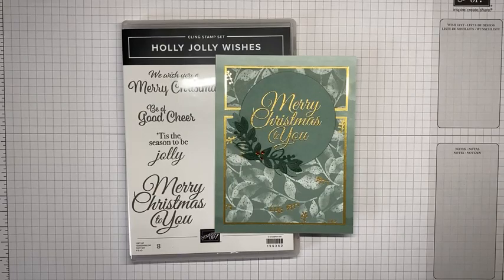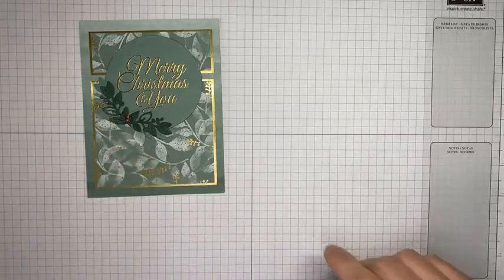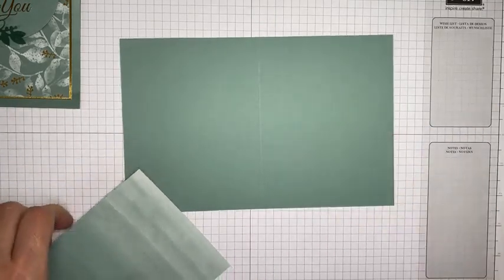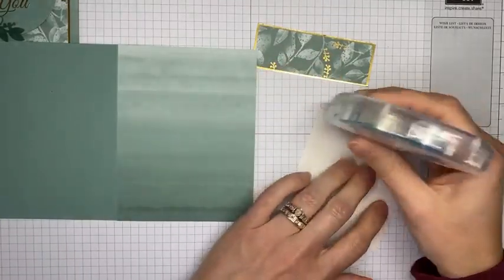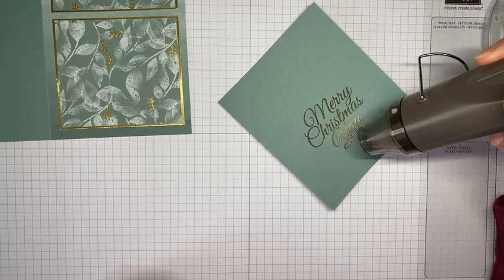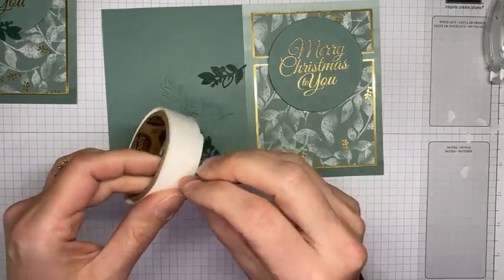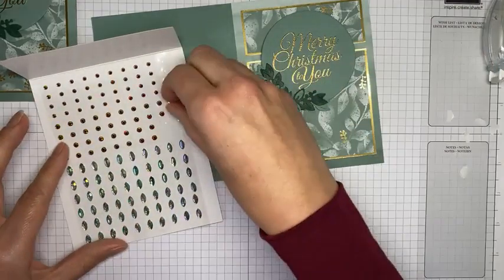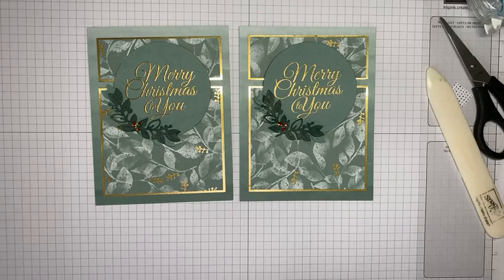Stampin’ Up! Holly Jolly Wishes Christmas Card Tutorial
I used the Stampin' Up! Holly Jolly Wishes stamp set and a bit of the Ever Eden Specialty Designer Series Paper to create a Christmas card in this video.

Ever Eden 12" X 12" (30.5 X 30.5 Cm) Specialty Designer Series Paper [159996] - Price: $15.00
Ever Eden 12" X 12" (30.5 X 30.5 Cm) Cotton Paper [159997] - Price: $8.00